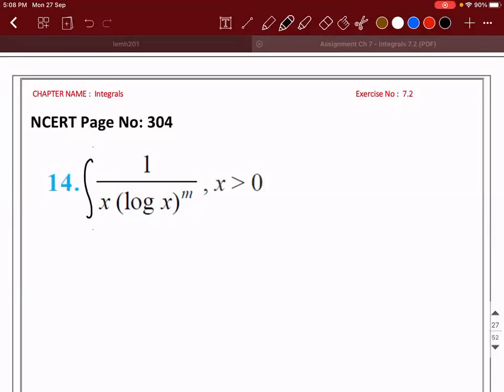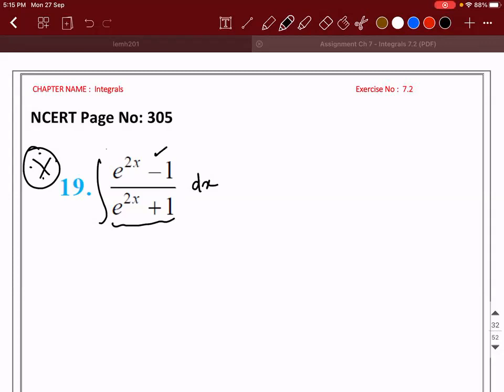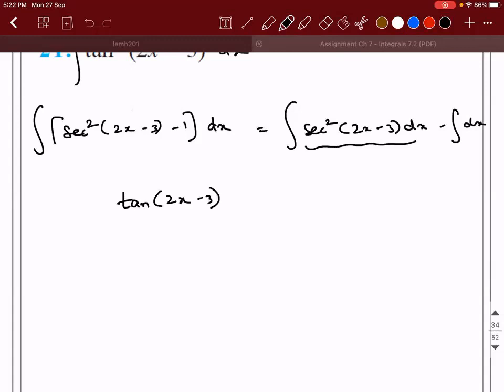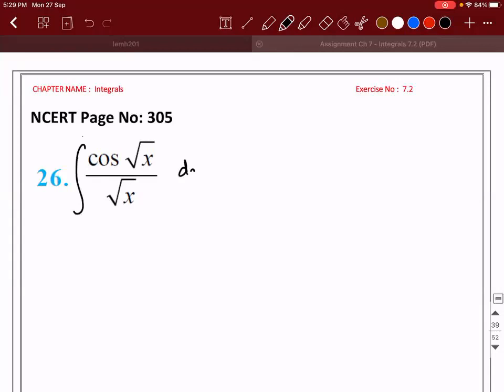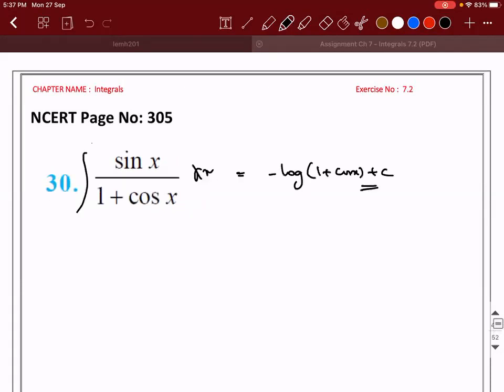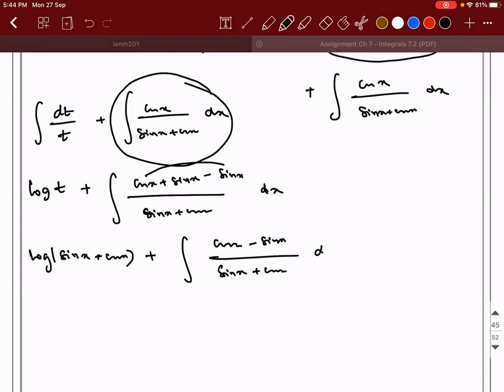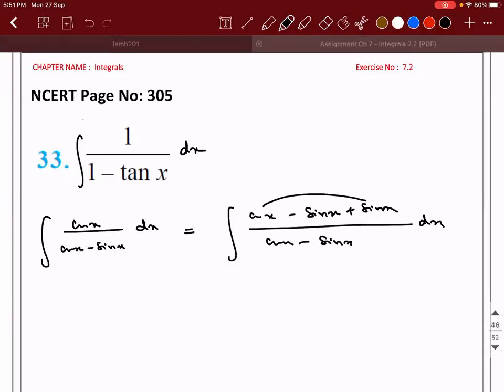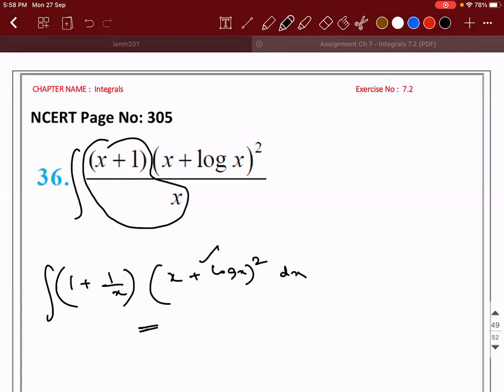XII Math 27th Sep 2021